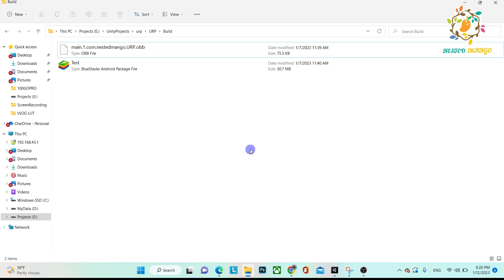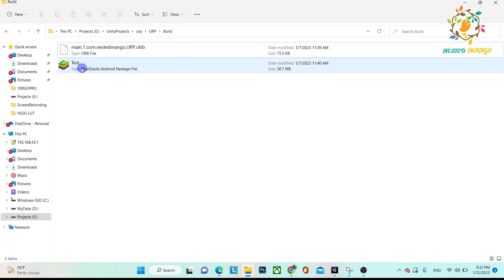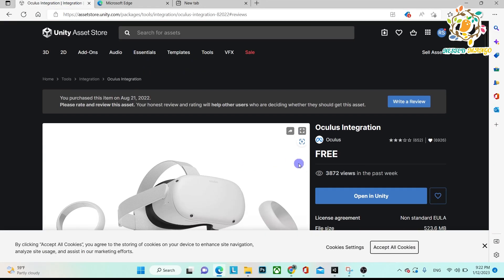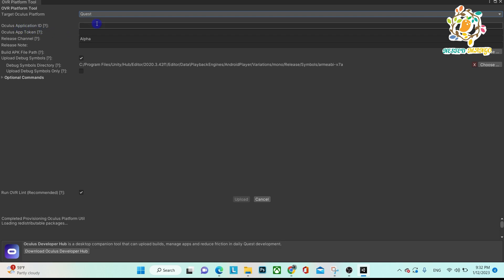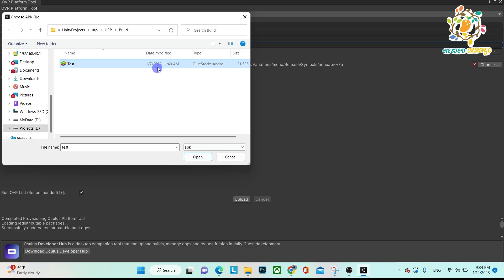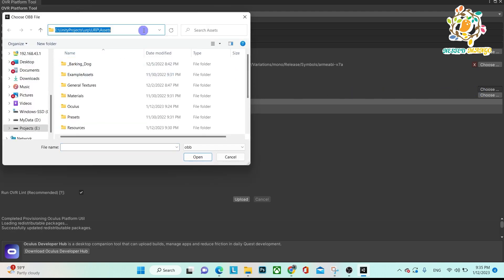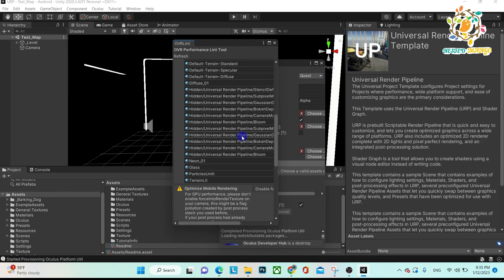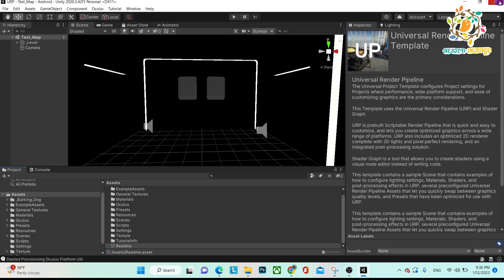How to Upload APks and OBBs in Oculus App Lab using OVR tool in Unity | Nested Mango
Best Unity Assets Recommended By ME :
Final IK
3D WebView for Android , VR and iOS (Web Browser)